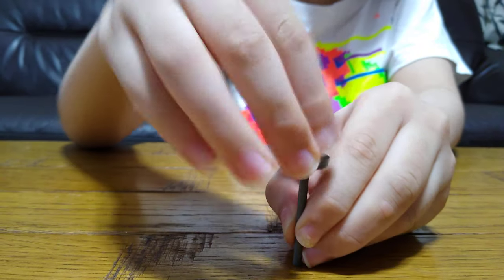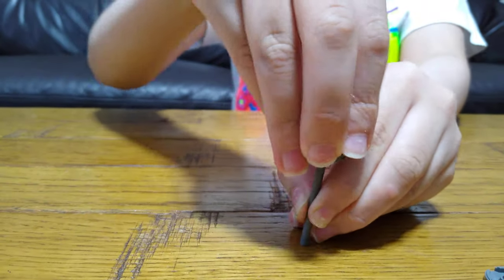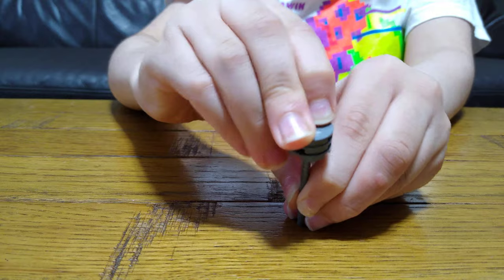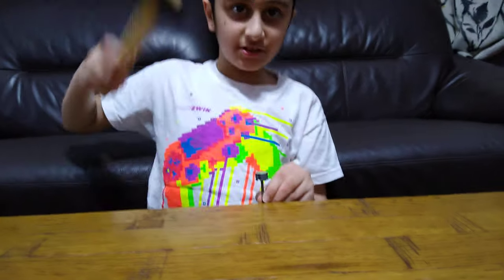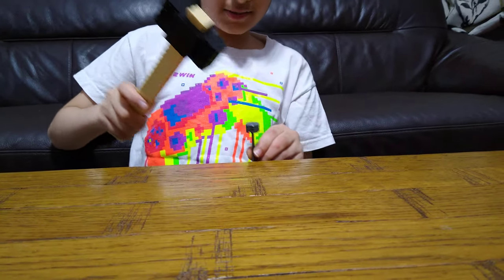Making a simple Lego Nail in 4K UHD video quality